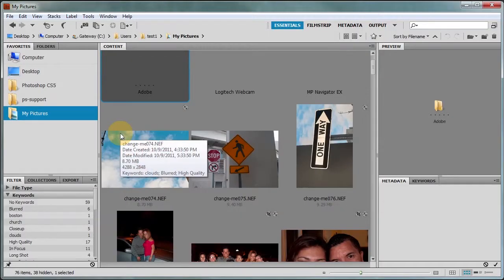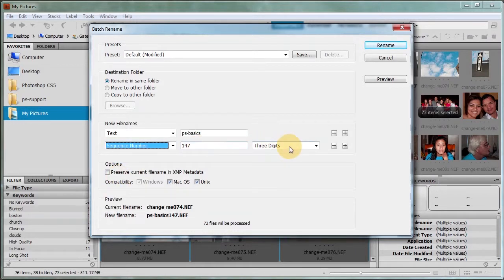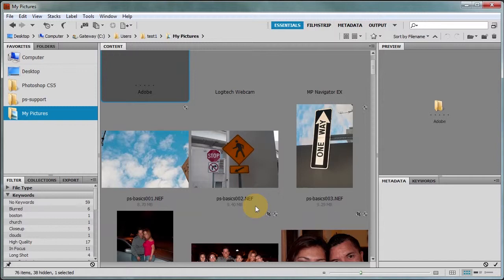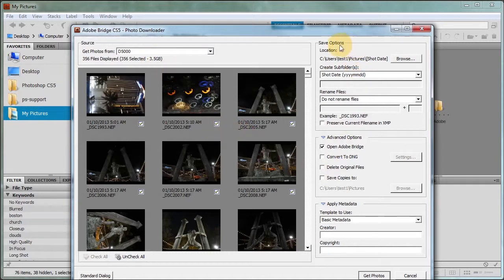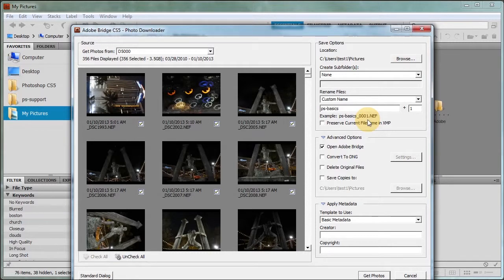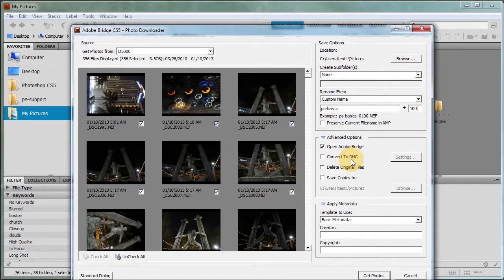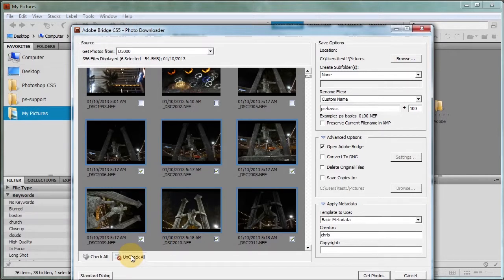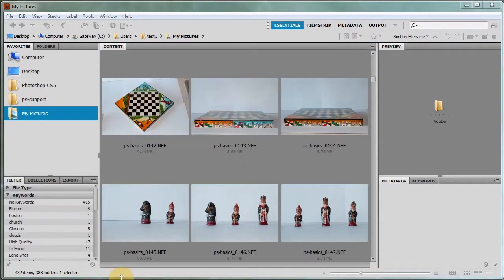Import images into Bridge CS5 using a camera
Learn how to import images from your camera to Adobe Bridge CS5.